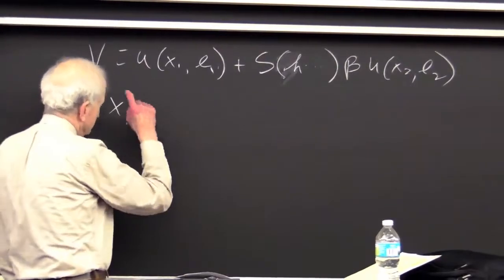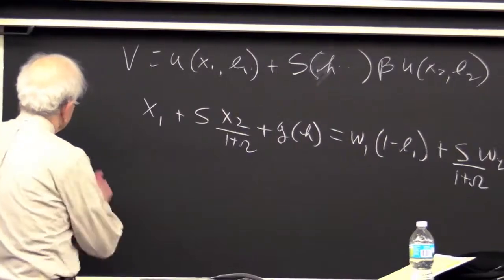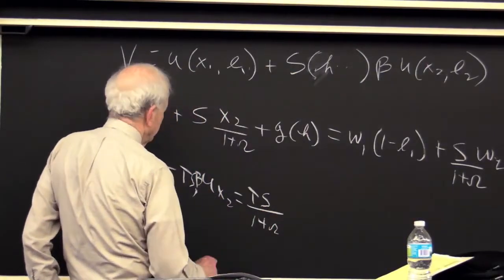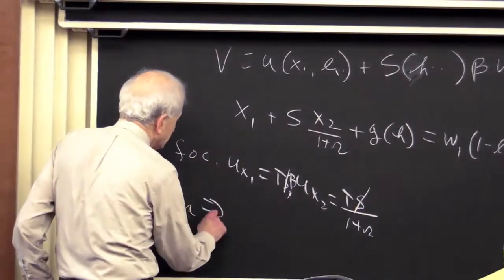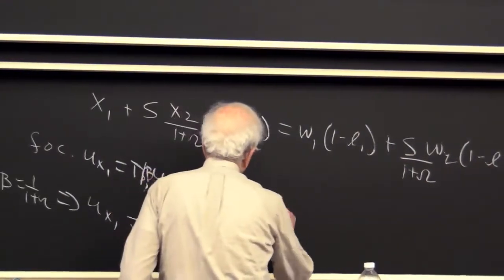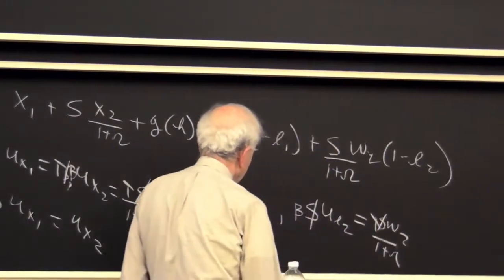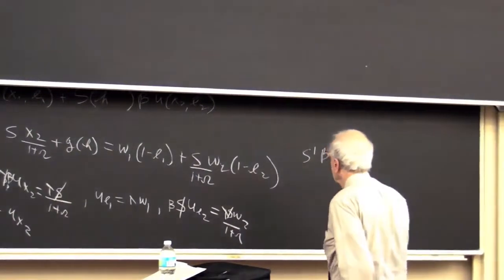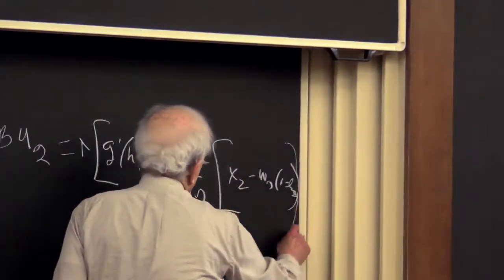Health and the VSL: Review of the two-period model